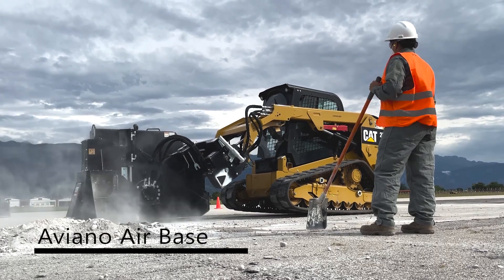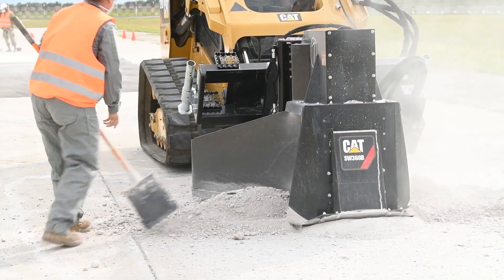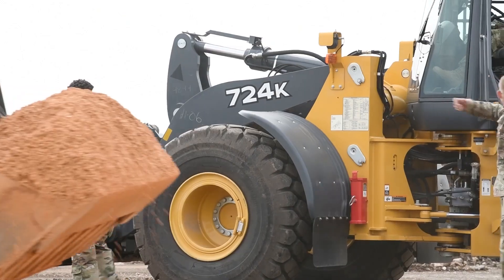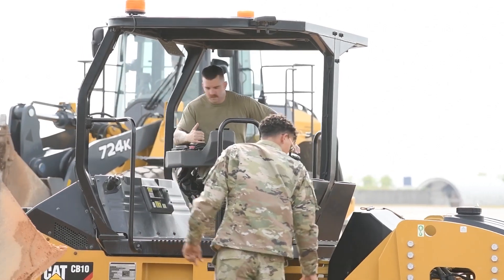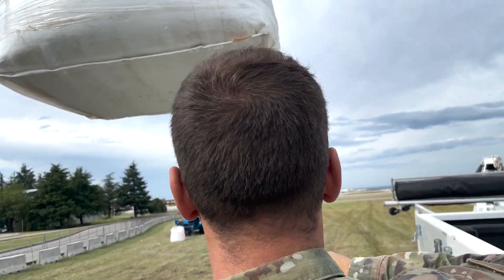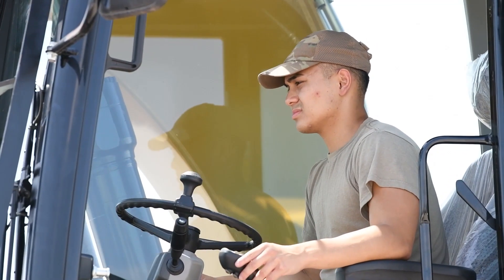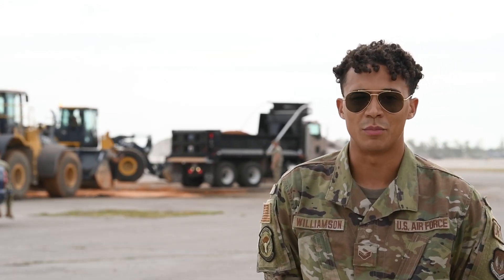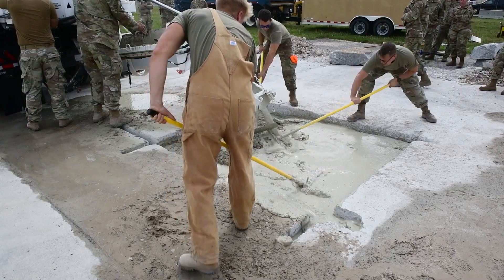31st Civil Engineer Squadron Performs RADR Exercise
The 31st Civil Engineer Squadron performed a Rapid Airfield Damage Repair exercise at Aviano Air Base, Italy, July 27, 2022. The purpose of this exercise is to ensure that if a major airfield is attacked, Airmen will have the tools and knowledge to know what to do and get the airfield back to a fully functional state. (U.S. Air Force Video by Airman First Class Daekwon Stith)